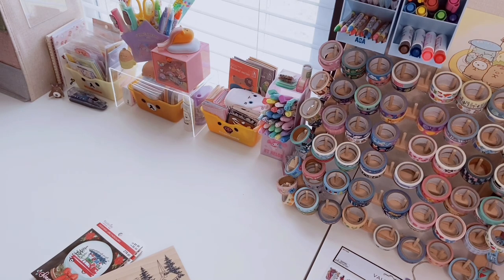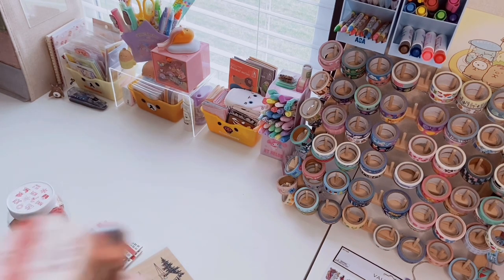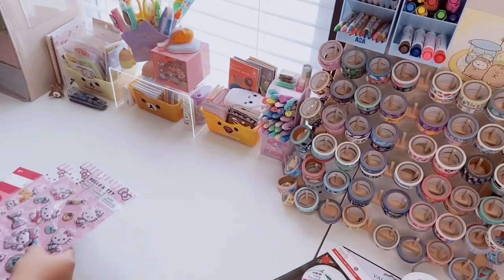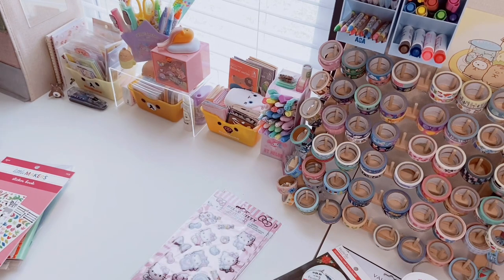📒💕sanrio stickers + more stationery | collective haul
hope you enjoy, & as always stay kawaii my friends!!

Follow me on here for more of my kawaii room and collection!

Hi friends! If you would like to support me to keep this channel going I would be so grateful! Stay kawaii my friends!!

Washi Holder (Spool Organizer)

ALLTHINGSKAWAII